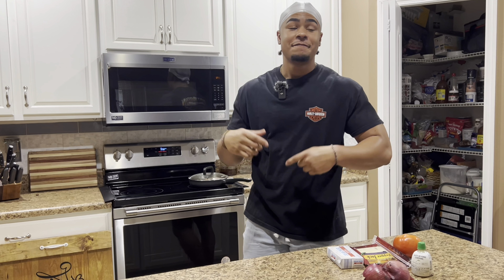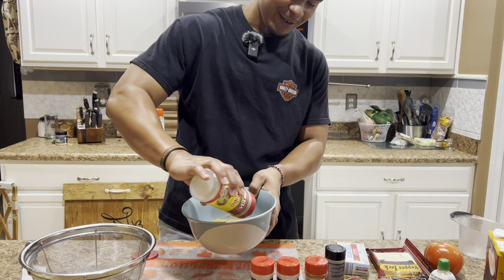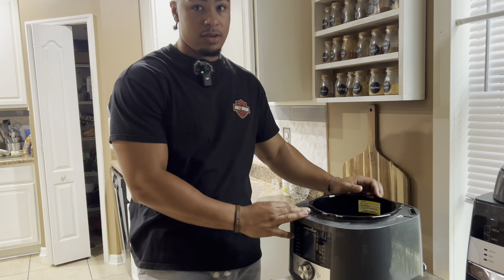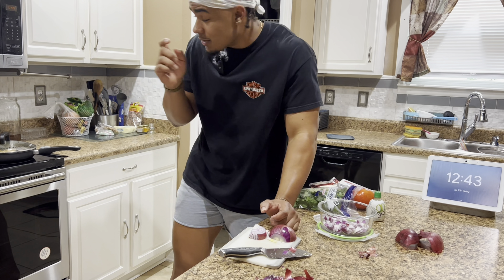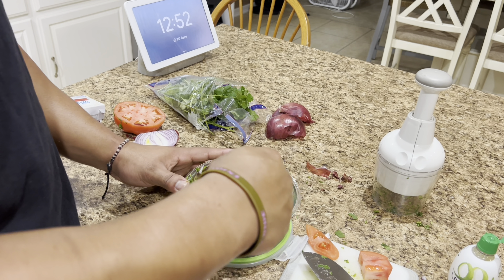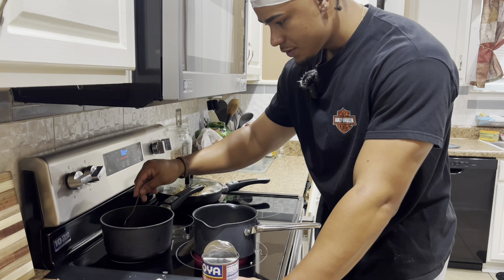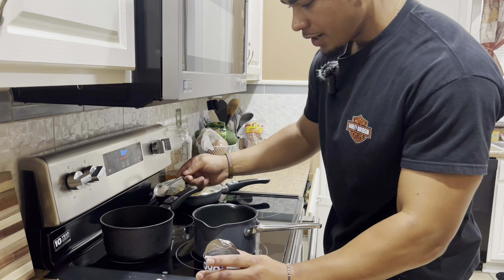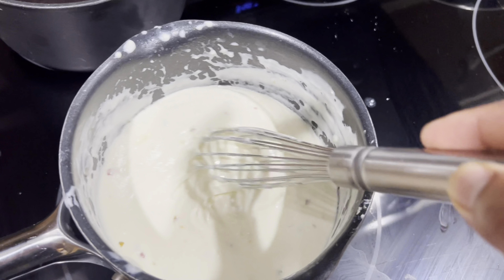Easy Homemade Chipotle Bowl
All Appliances Used in vid:
songs used in video:
China Town- Migos 10:53-11:10